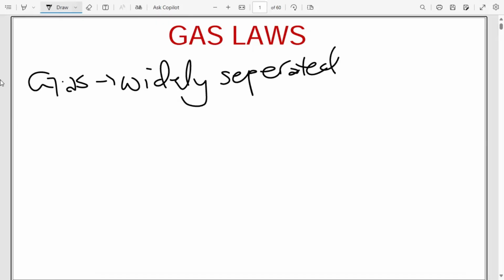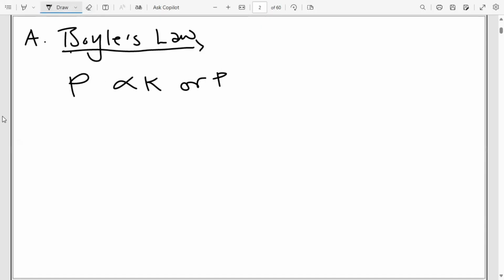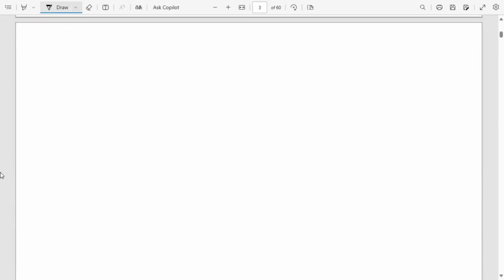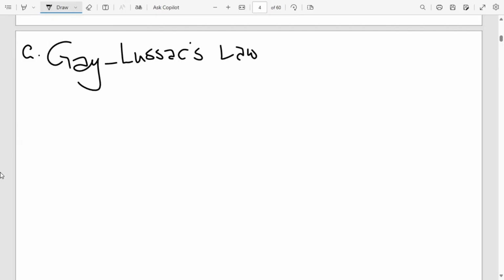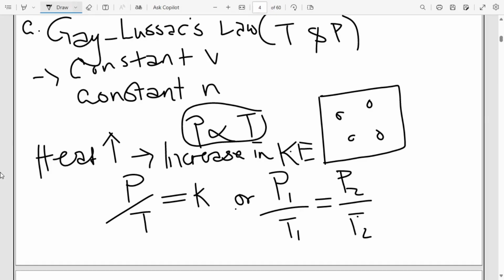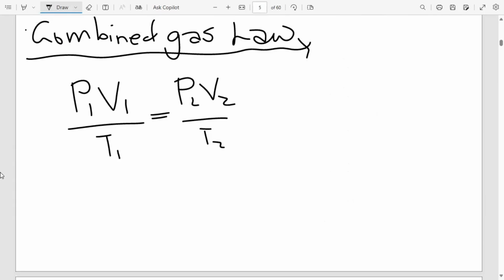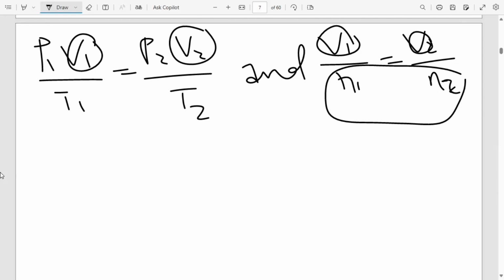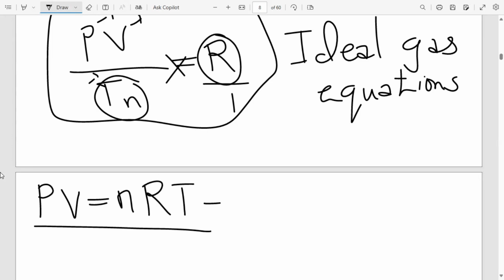GAS LAWS AND THE IDEAL GAS EQUATION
A deeper dive into gas laws, their principles and gas equations, including the combined gas equation and the Ideal gas equation.